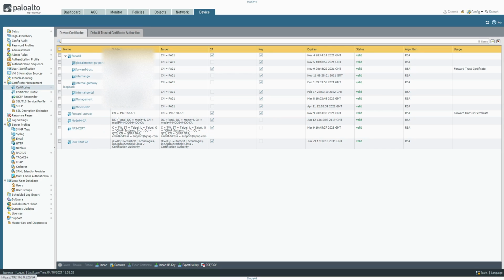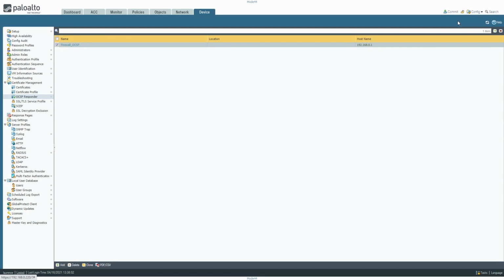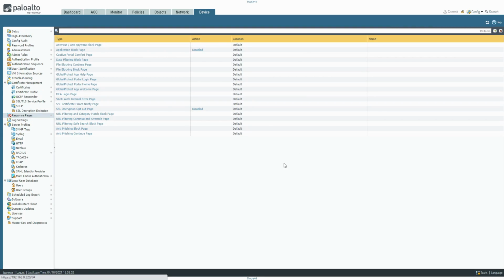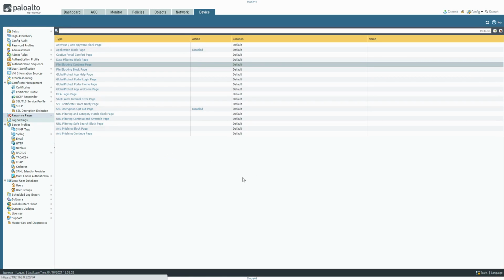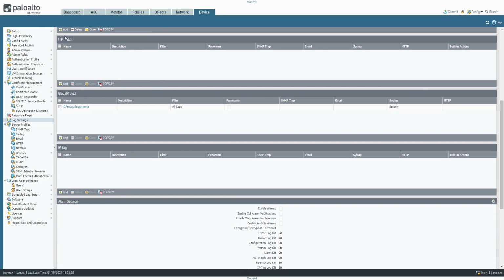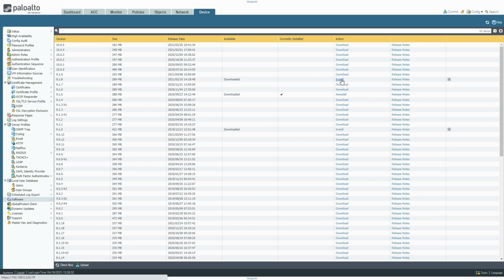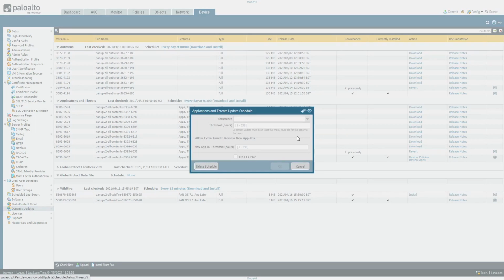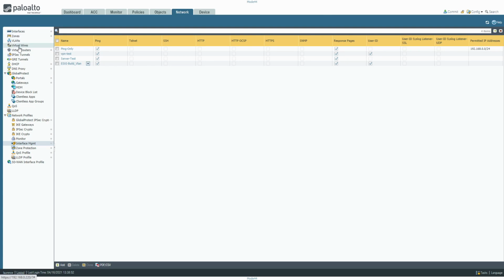Palo Alto Networks NGFW demonstration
In this walkthrough we look at the remaining options on the Device Tab, this includes Certificates and Dynamic Updates to name a few, the idea of the walkthrough is not o go in depth on any one particular subject but rather to give an outline of the geography of the firewall and where the options are, for any more info please check out my
Palo Alto Networks NGFW's are sometimes misunderstood and treated like a normal firewall, this whole series is to remove the mysticism from the firewall so you can use it to it's full potential.